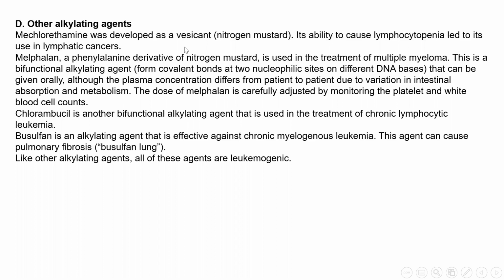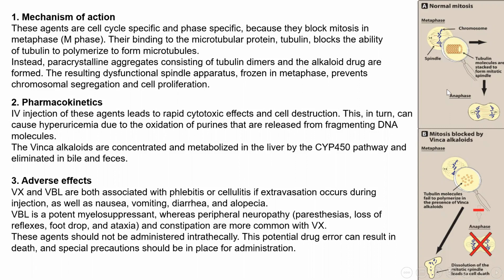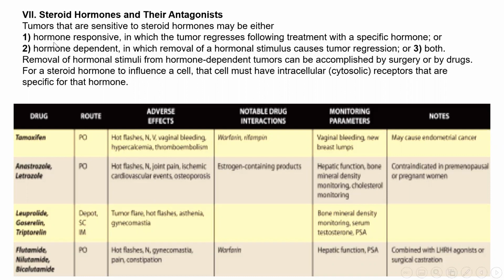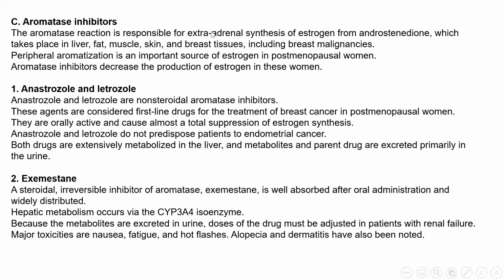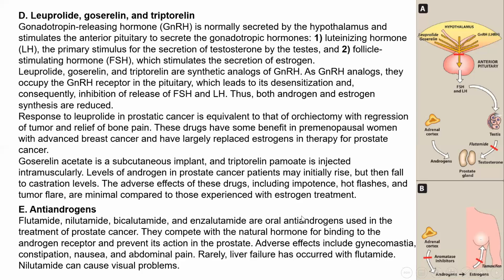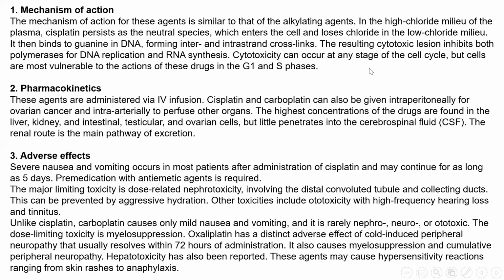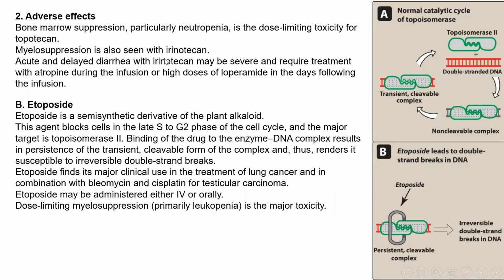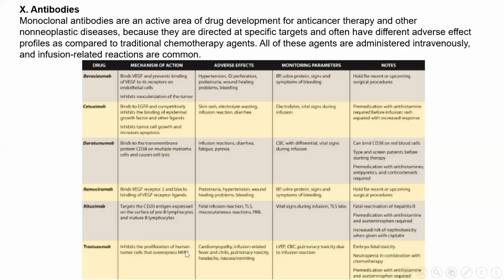فارما lec 11 د.احمد هامش